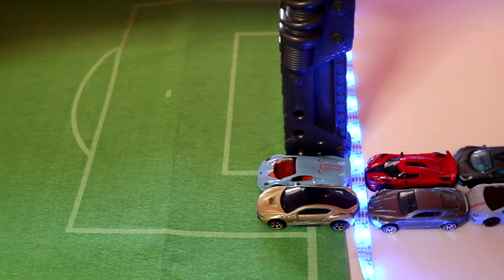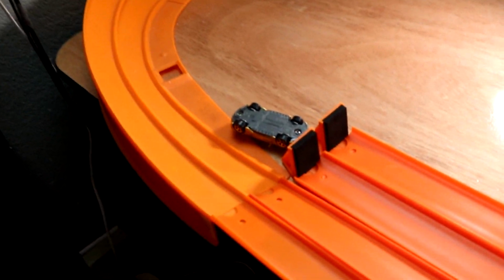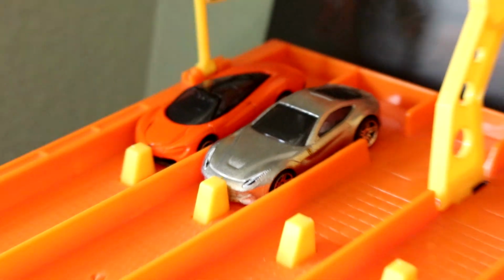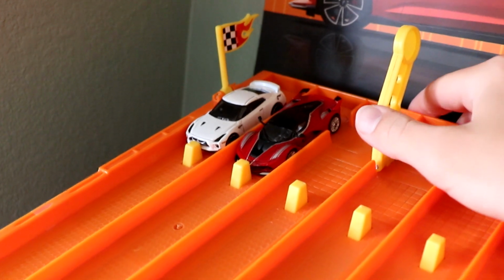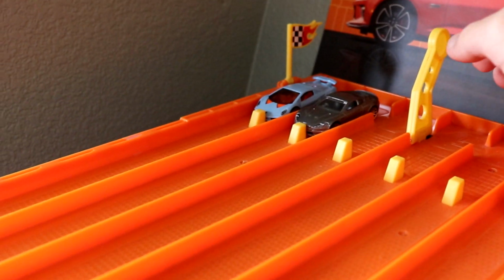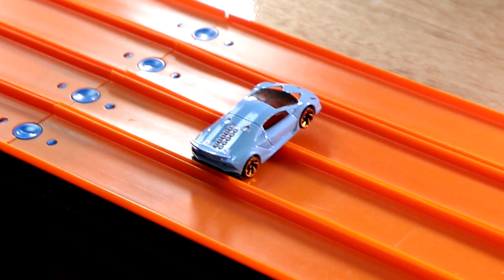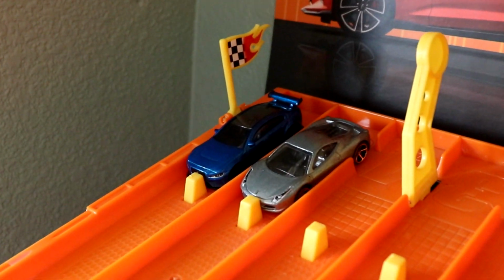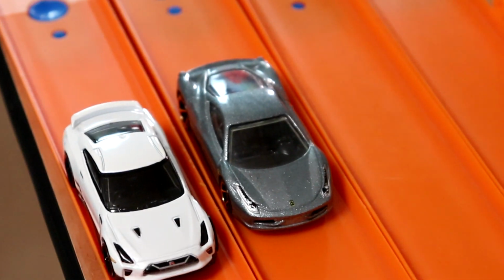HOT WHEELS HYPERCAR VS SUPERCAR SUPER CURVE BATTLE 3 | JonRacer3